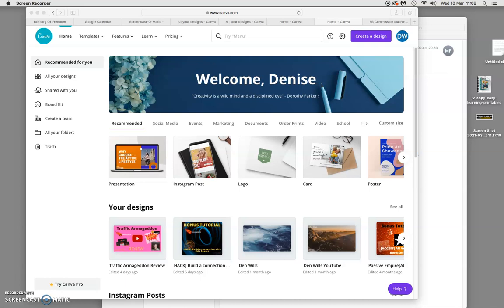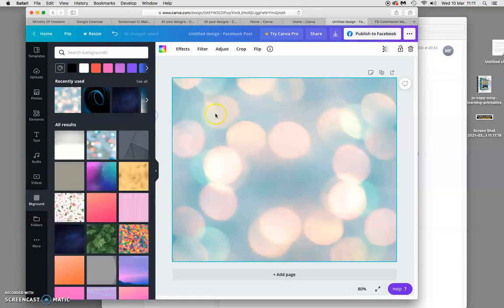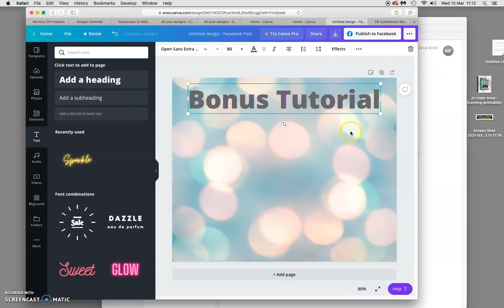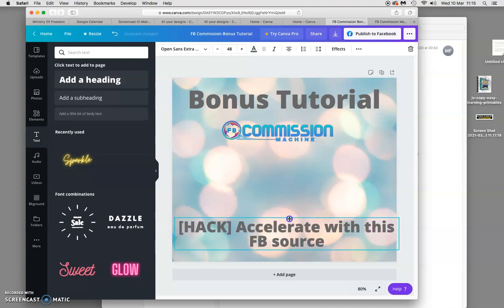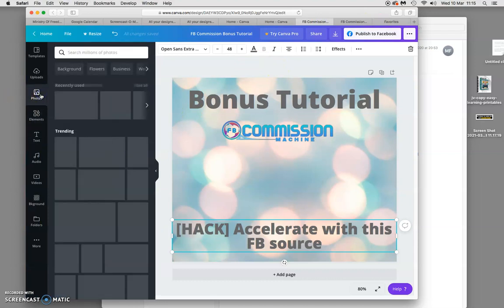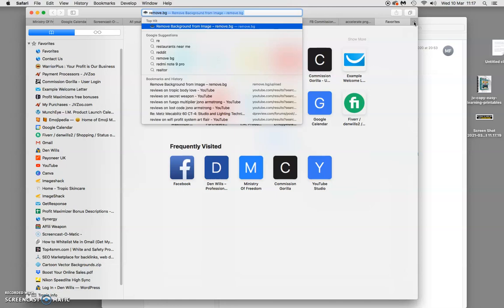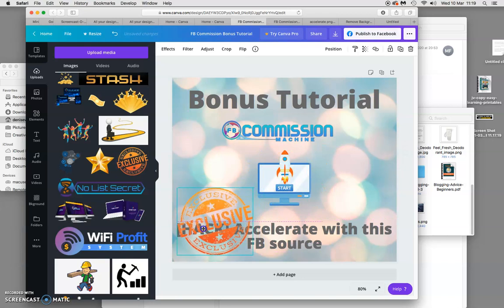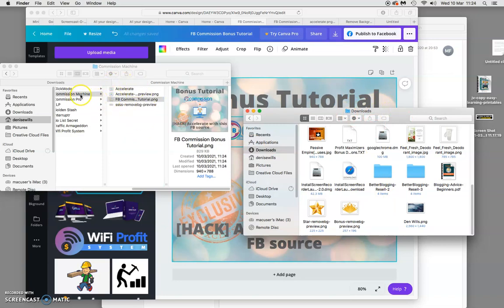HOW TO USE CANVA TUTORIAL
A simple tutorial on how to use Canva for Social Media Pages.

Canva review,  Canva social media,  Canva bonus pages,  Canva  course review,   Canva demo,  Canva course demo, Canva course preview,  Canva training course,